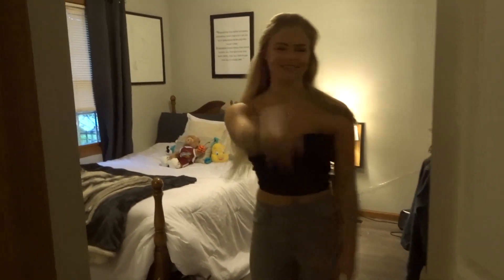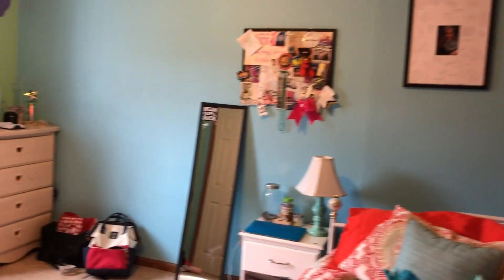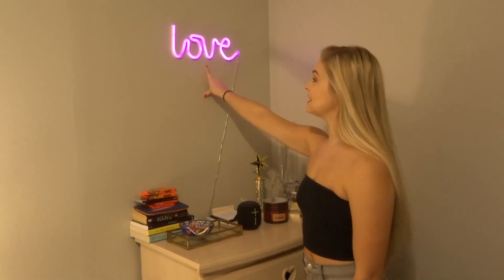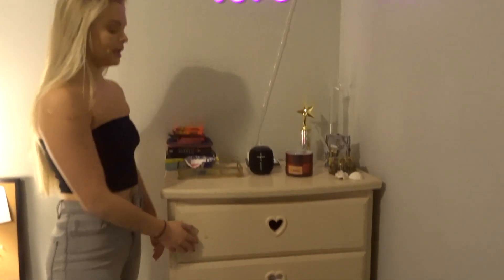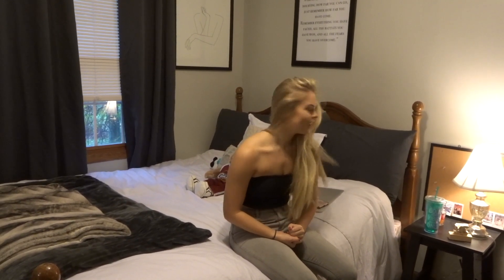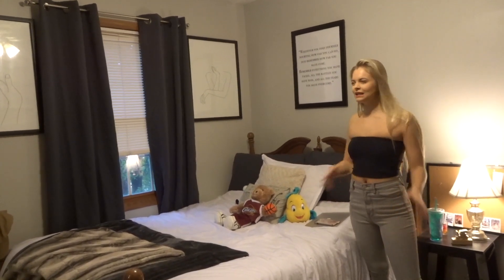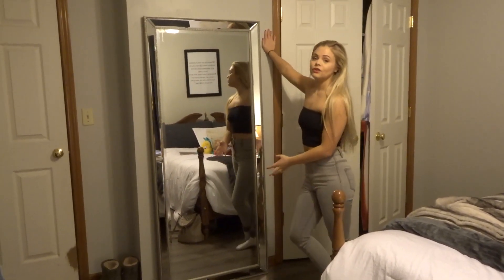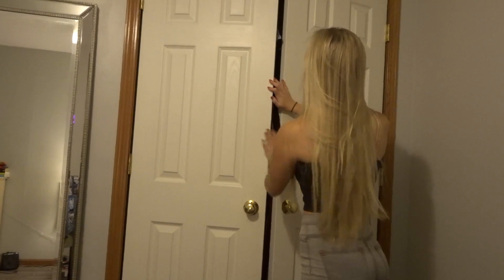ROOM TOUR 2018 | Christina Barr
In this video I show you my room! It is still a work in process and it'll always be.  Please comment some items I should check out to enhance it!

Comment $$ below if you see this!

My name is Christina Barr. I am 21 years old and I live in Cleveland, Ohio.  Im a dancer and I love creating content for you.  I usually make lifestyle, blogs, beauty, and haul video!